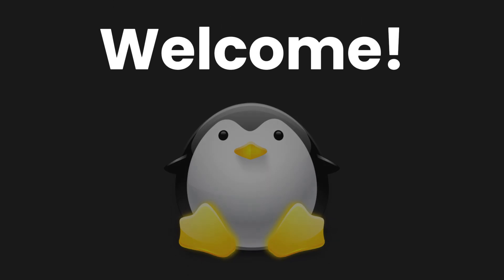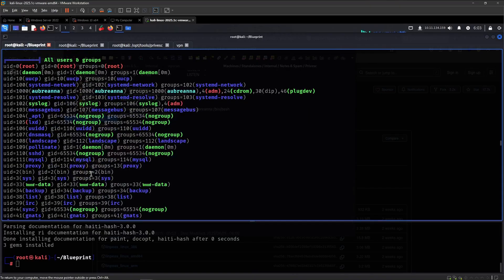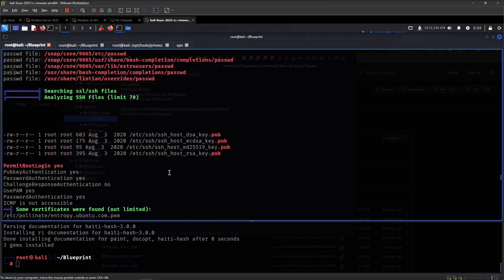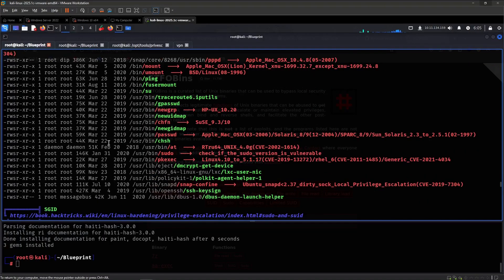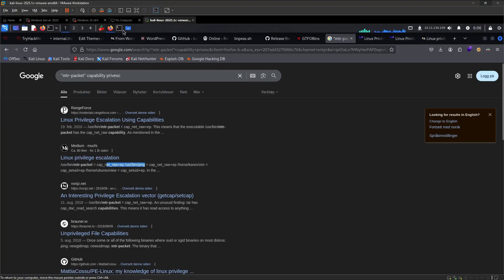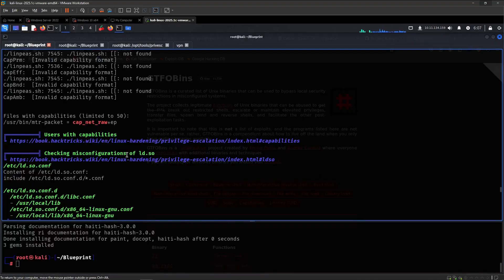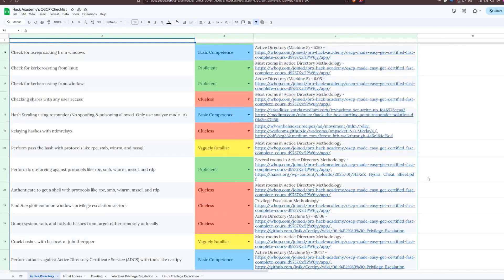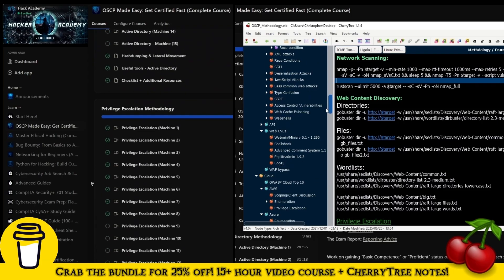OSCP Exam Course: Linux Privilege Escalation (LinPEAS Enumeration)